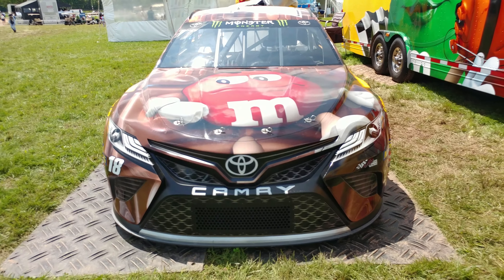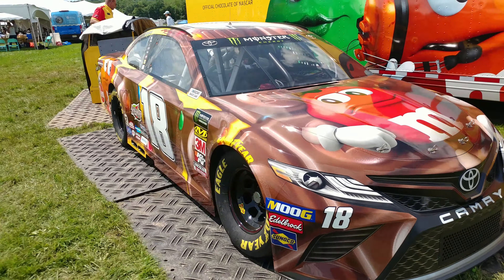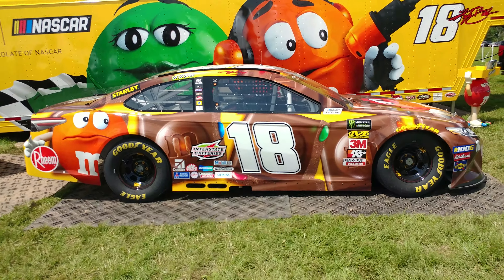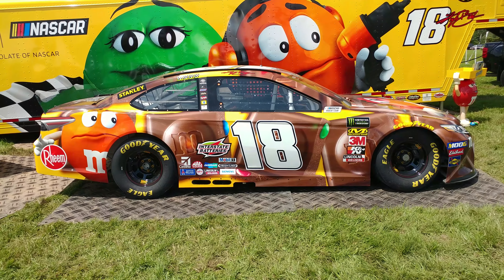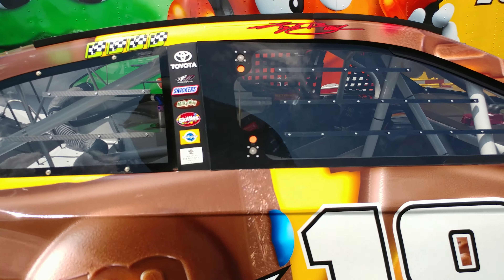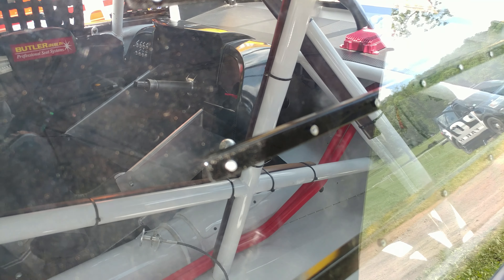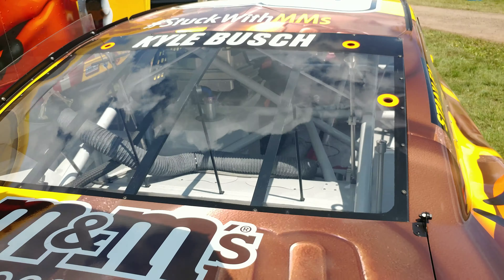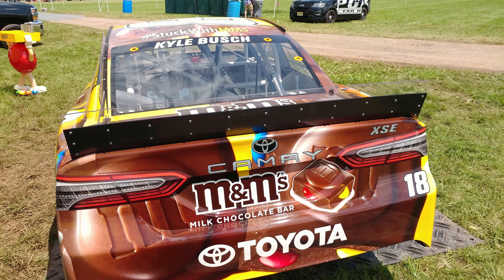2015 M&Ms MARS WRAPPED TOYOTA CAMRY NASCAR RACE CAR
2015 M&Ms MARS WRAPPED TOYOTA CAMRY NASCAR RACE CAR